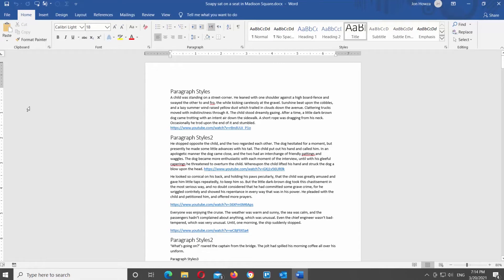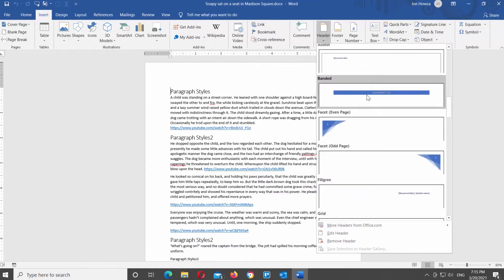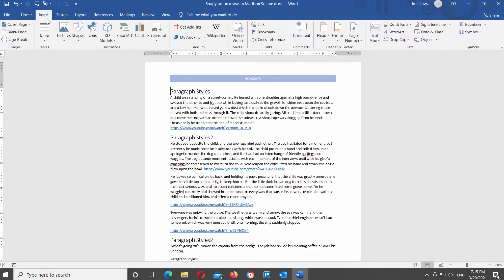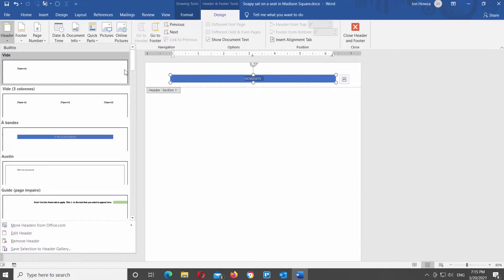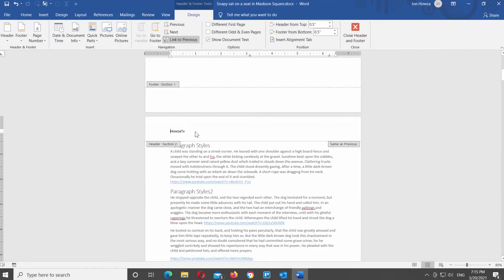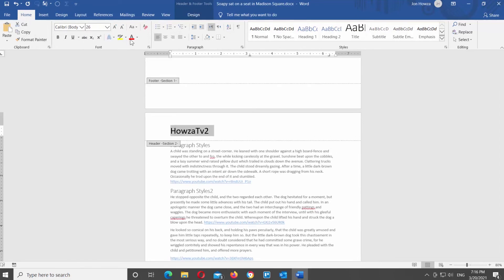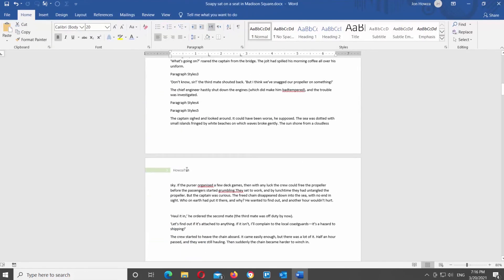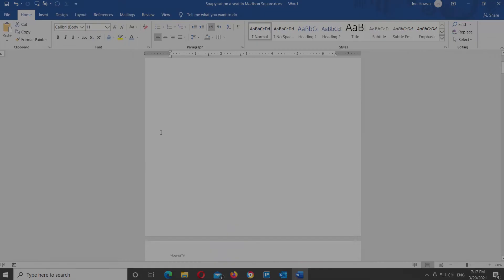Separate Headers for Separate Sections | Microsoft WORD for Beginners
Open the document that you need.
Go to Insert tab at the top tools bar. Look for the header tool. Click on it to see the full list of options. Choose the header style that you like and click on it to insert it to the page. Add the title to the header if necessary. You can see that every page has the same header.
Let’s insert a new page. Go to Layout tab. Click on the breaks tool and choose Page from the list. You can see the new page also has got the same header style.
If you want to change the header style just click on it. The design tab will appear at the top tools bar. Click on the Header tool at the top left corner of the window and choose the style that you like from the list. Edit the header text.
Now, let’s create separate headers for separate sections. Click on the header that you want to change. The Design tab will appear at the top tools bar. Go to Navigation block. Click on Link to Previous option. If the option was selected it will unlink the header from all other headers in the document. Change the style of the header and the text. You can see that this header is different from other headers in the document. Repeat with every header that you need.
Select the header that you need. Click on the Header tool at the top bar and choose the header style form the list. Edit the header text.
If you want to link all headers, select the header. Go to Design tab at the top tools bar. Click on Link to previous option. Click Yes in the pop-up window.